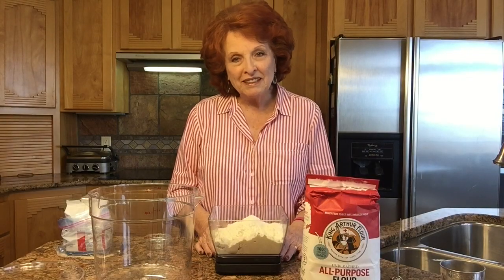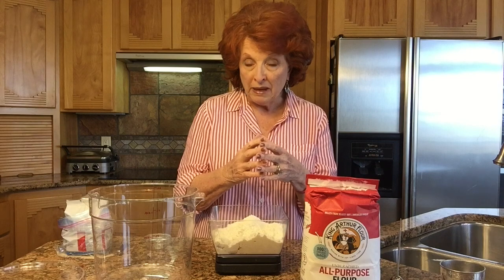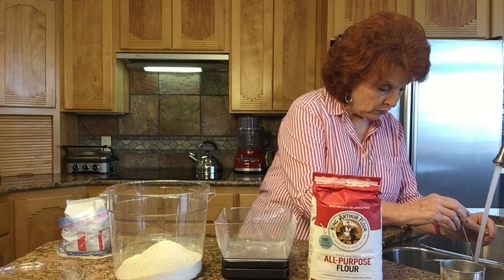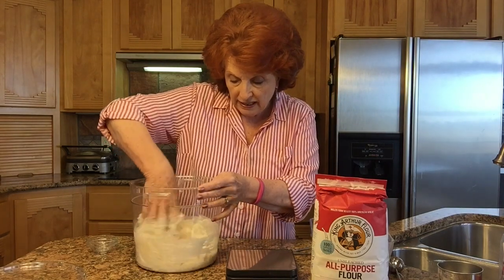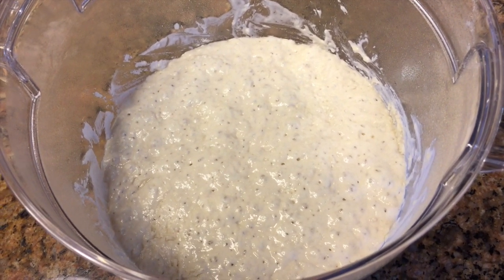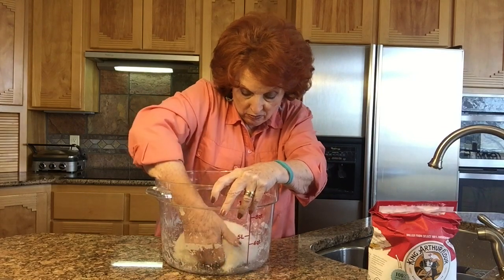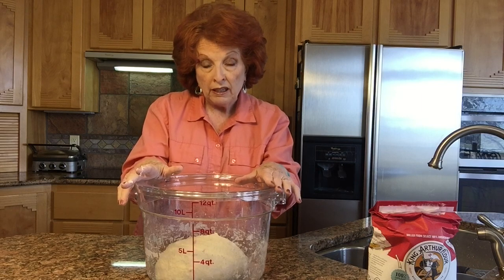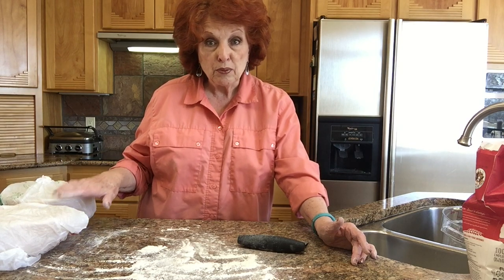Artisan Bread With Pre-Ferments: Poolish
A poolish is fabulous pre-ferment to use when making artisan bread.  Mix up about half the dough the night before with just a tiny bit of yeast and allow it to ferment all night.  Wow!  What a taste it brings to artisan bread--delicious!

Products:
Cambro 6-Quart Food Storage Container + Lid
Cambro 12-Quart Food Storage Container + Lid
Benneton 9-Inch Bread Proofing Basket
Lodge 4-Quart Dutch Oven (for baking artisan bread)